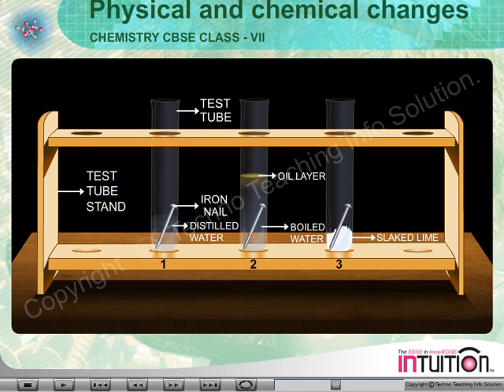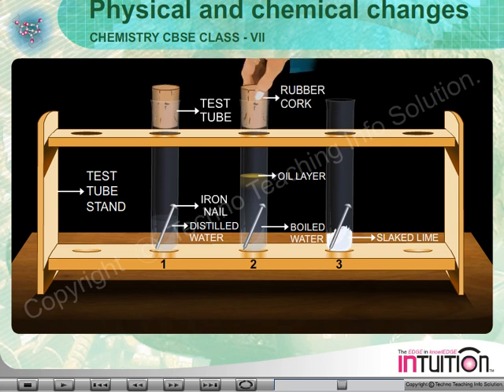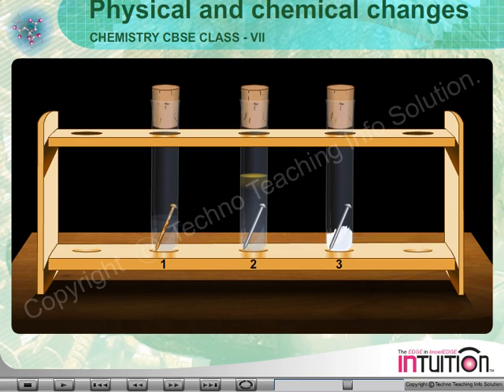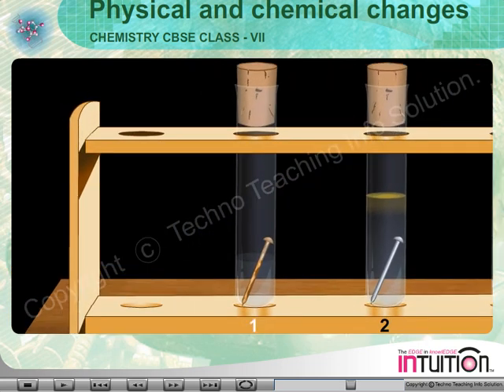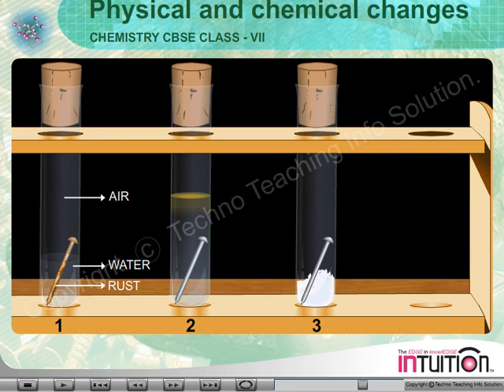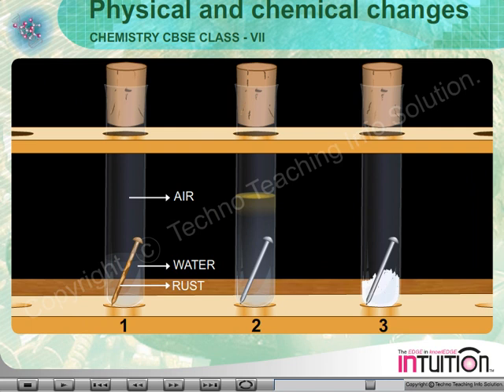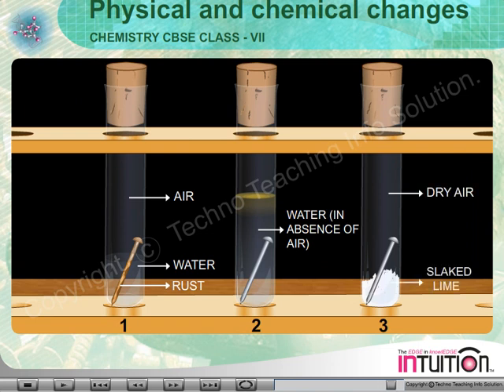PHYSICAL AND CHEMICAL CHANGES - 9 EXPERIMENT OF RUSTING.avi